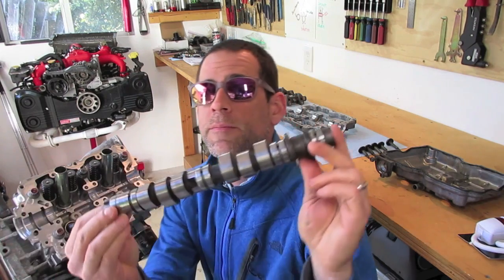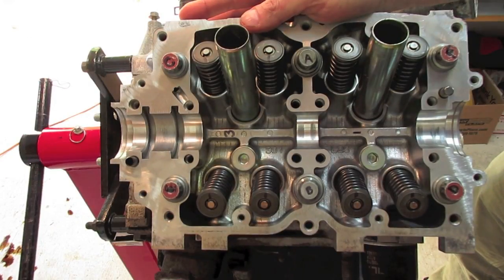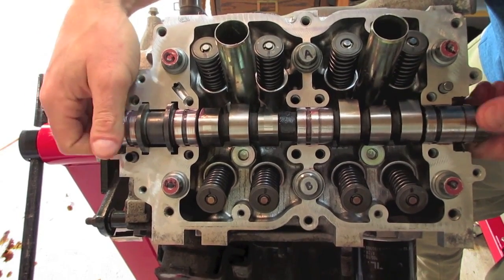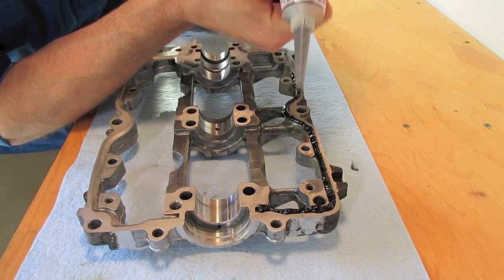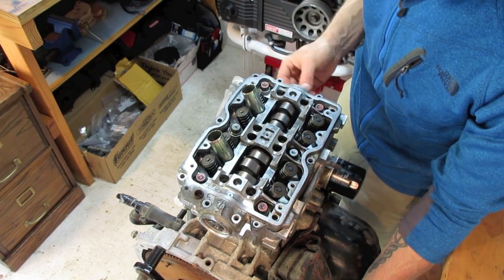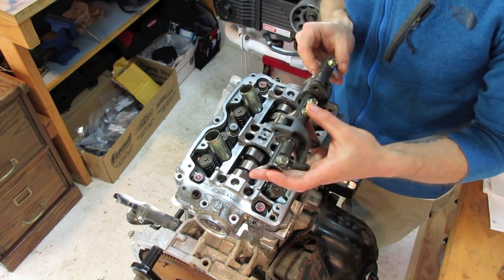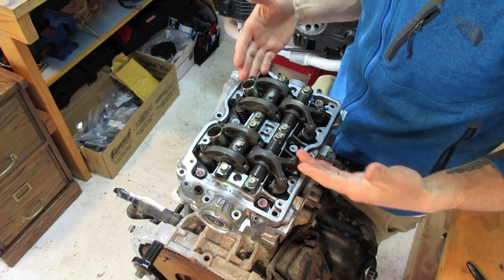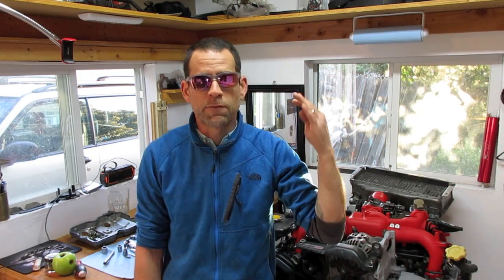How to Install Subaru Camshafts & Rocker Arms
Steps-by-step tutorial for the correct installation of Subaru 2.5L camshafts, rocker arms, and camshaft caps. The concepts outlined here, typically apply to all Subaru engines (turbo and naturally aspirated). Currently, the engine is out and fully disassembled, I had the heads surfaced, I removed all the carbon buildup on the exhaust valves, the heads have been reassembled, I've installed the MLS head gaskets, and torqued down the heads (see previous videos for all these steps). Now it's time to install the Camshafts!

*2020 UPDATE:  After working as a professional Hydrogeologist for 15 years, I've decided to embrace the reward I've found in creating YouTube content, my passion for competitive Motorsports, and building relationships with all the people and small businesses that make these communities work. I'M GOING FULL-TIME as a YouTube Creator starting Dec 2020! Hope you'll join me on this journey into the unknown!